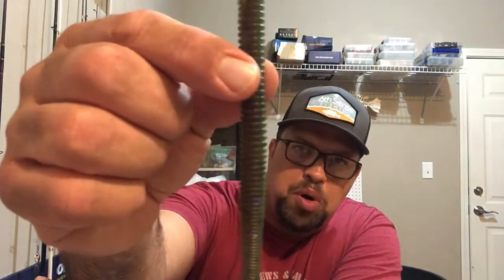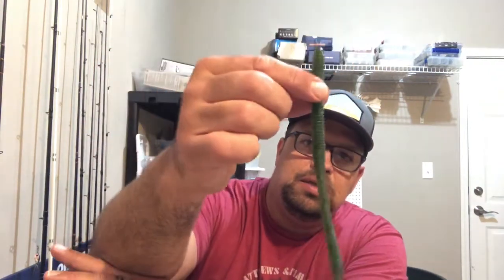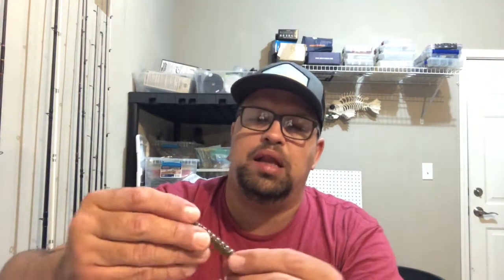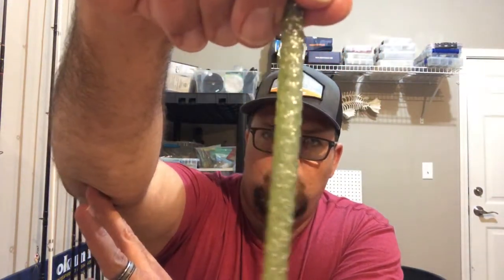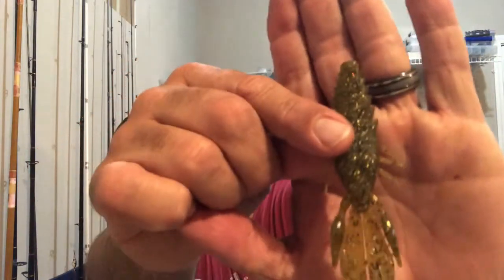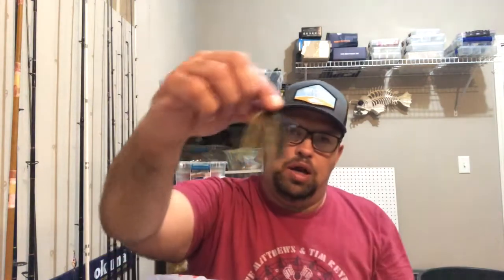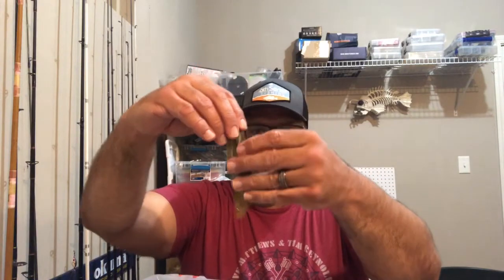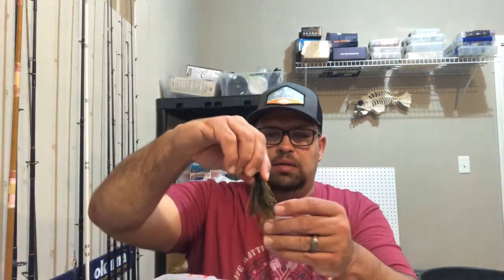New TACKLE UNBOXING, 6th Sense Plastics, Jig Season is here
I’m a sucker for a good tackle sale. 6th Sense did it again. Hopefully some of you were able to as well. Getting ready for Spring and summer. These baits look killer. I hope they produce.

Link to ALL of the baits here 👇🏼👇🏼👇🏼

Soft Plastics
Divine Shakey Worm 7.0
Grass Candy

Stroker Craw 3.3
Bluegrass Magic, June Bug Red, Gill Dust, Platinum White

Clout 5.4
Worm Juice, Melon Flash

Divine Swimbait 4.4
Electric Shiner, Blood Shiner

Prawn 4.2
Green Pumpkin Burst

Ball head Finesse Jig
5K Craw, Blue Craw

Get them rods bent. Tight lines y’all.

Support my other social media pages here

Fishbrain
WhiteWhaleFishing

FishAngler
Greg Thomas has a Page on FishAngler. Come check it out!